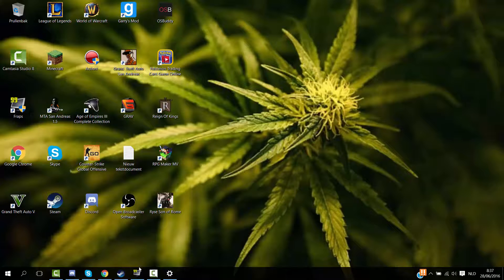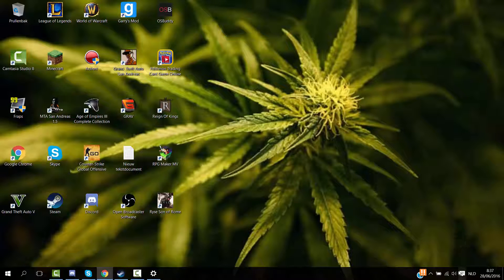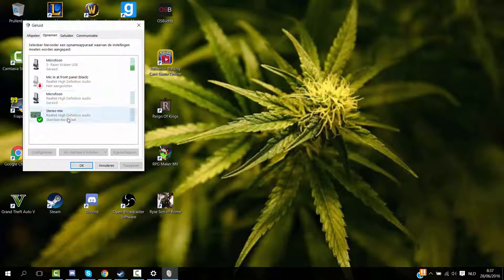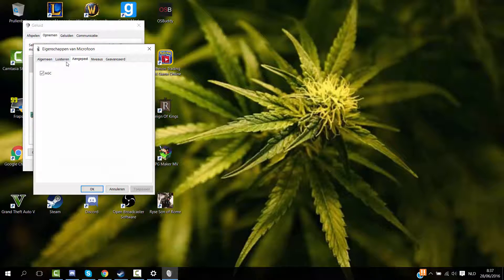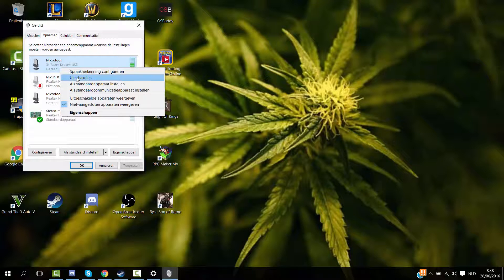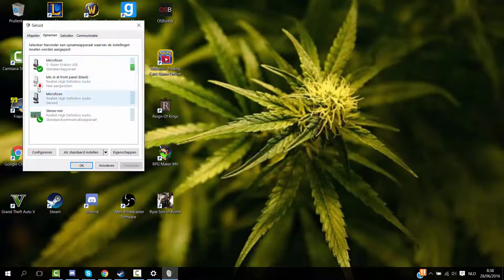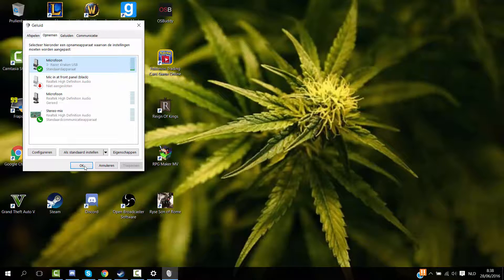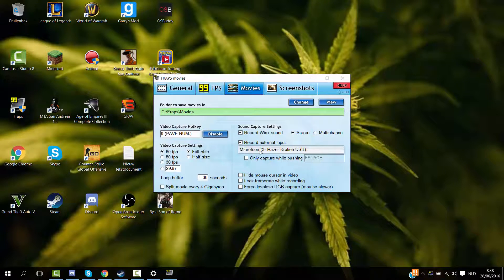Windows 10: How to change your Fraps Microphone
✖ In this video, I show you:
↪Guide/ Tutorial
↪Fraps game recorder help solved fix. While recording I don't hear myself talking.
↪How to record/ change voice audio device.
↪How to change/ switch your default microphone (Windows 10)